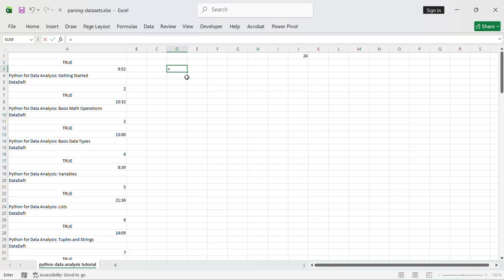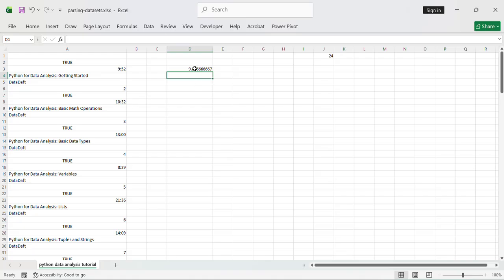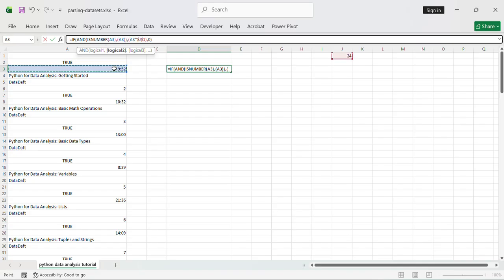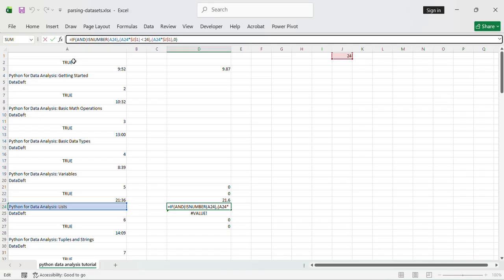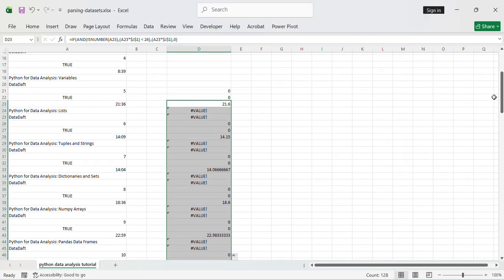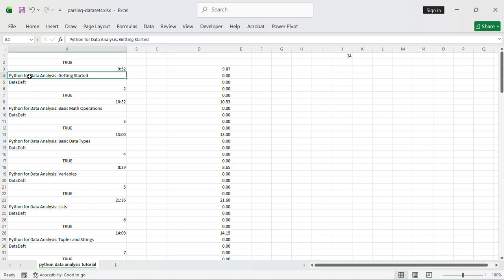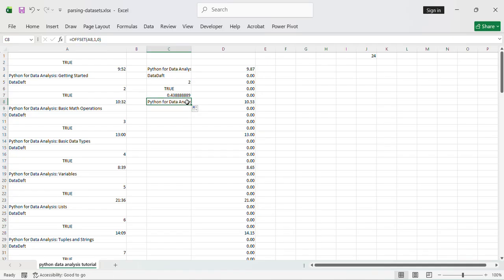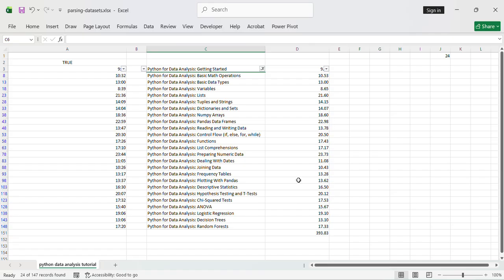From "Excel Dependency Hell" to Automated Data Pipelines 001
The Problem: We’ve all been there—you export data from a system or find a great dataset (like the Python analysis data used in this tutorial), but it’s in a restrictive columnar format.

Manually copying and pasting this information into a structured table is not just tedious; it's a "revenue leak" that takes an extremely long period of time and is prone to human error
The Roger De Four ,( RAD Software Systems) Solution:

In this tutorial, I demonstrate how to adopt a Systems Accounting mindset to parse this data efficiently. I walk you through:
Logical Structuring: Using parentheses and conditional placeholders (like zero) to ensure formula integrity and avoid "terror" errors during transformation
Dynamic Referencing: Leveraging the OFFSET function to dynamically "line up" information as it’s being reformatted
Data Integrity: Moving beyond simple filtering to ensure every data point is accurately accounted for in your final table
The Next Step—The "Excel-to-Scale" Bridge: While these Excel techniques are essential, they are only the beginning. At RAD Software Systems, I help clients build an ironclad "Excel-to-Scale Bridge." By transitioning these manual parsing steps into an automated Power Query pipeline, we can transform messy exports into auditable, real-time dashboards